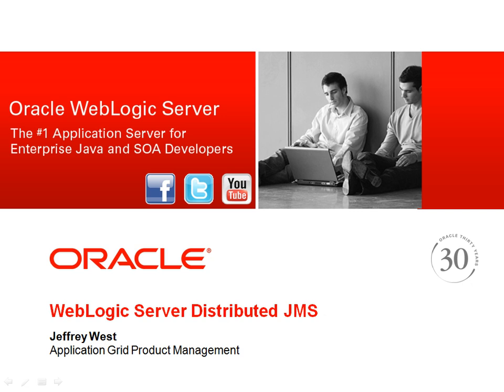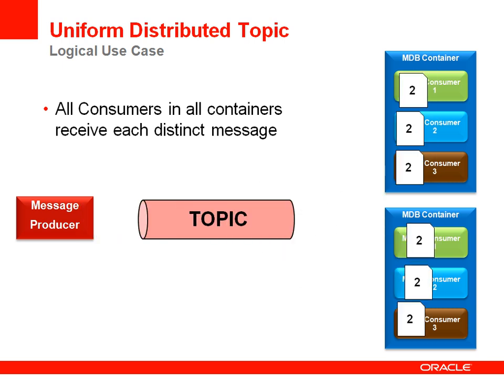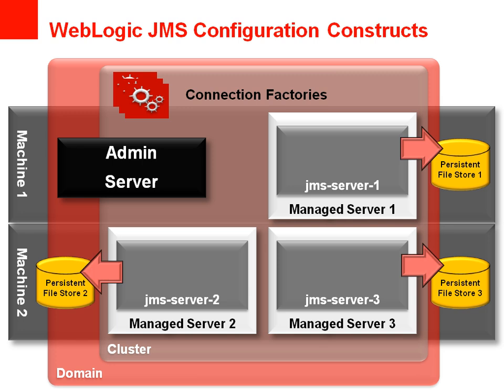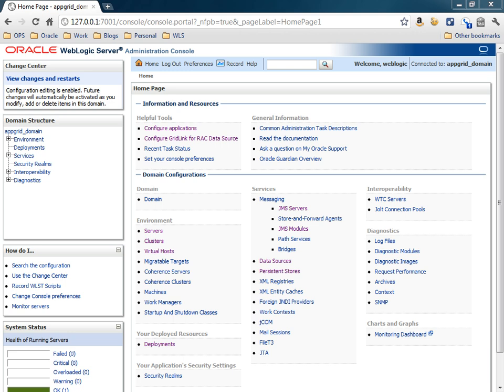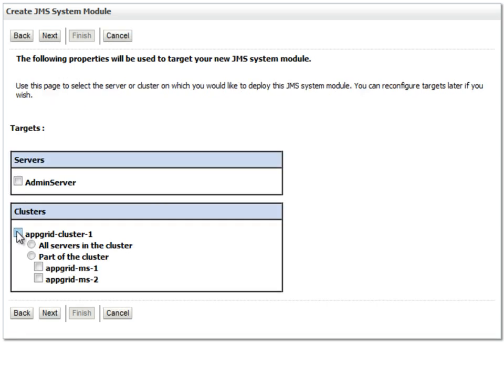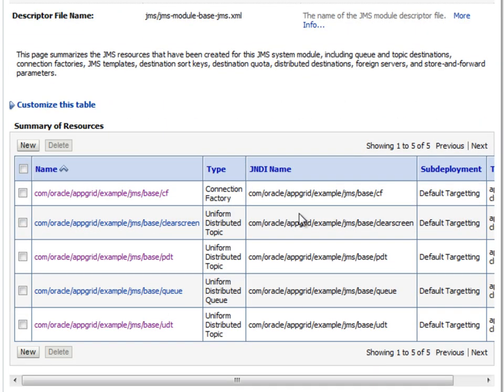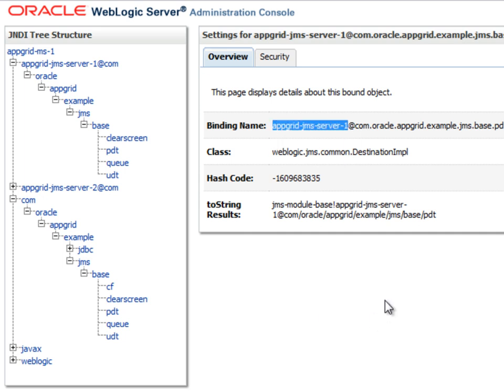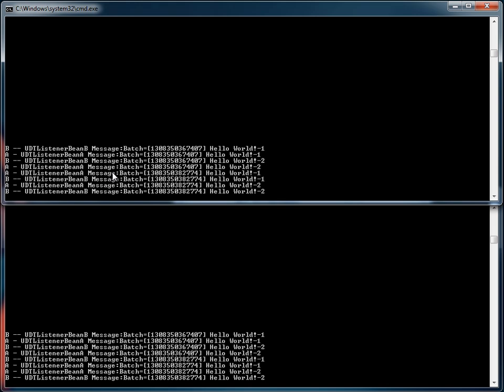Overview of WebLogic Distributed JMS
This video provides an overview of WebLogic's Distributed JMS implementation and a demo of distributed queues and topics.